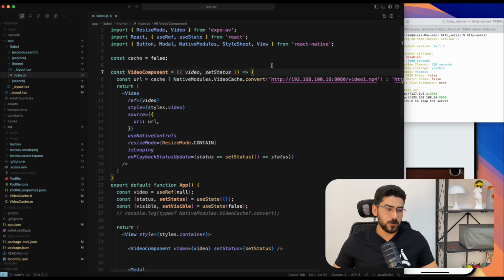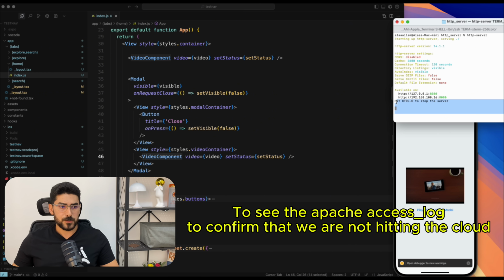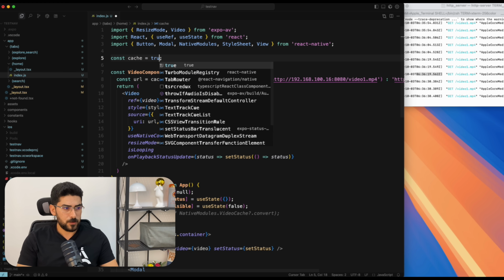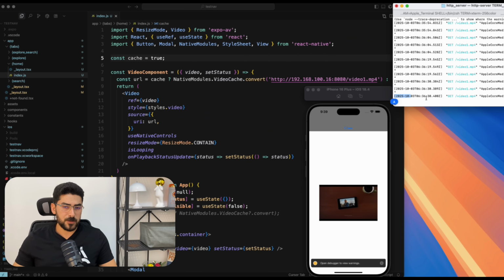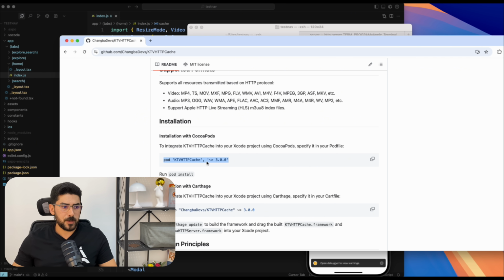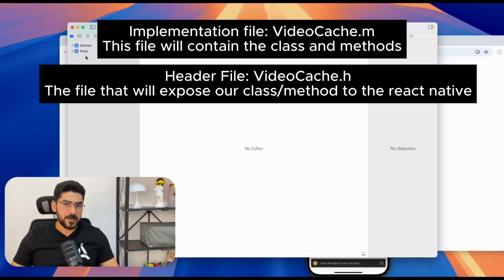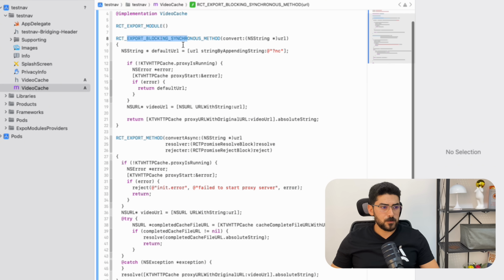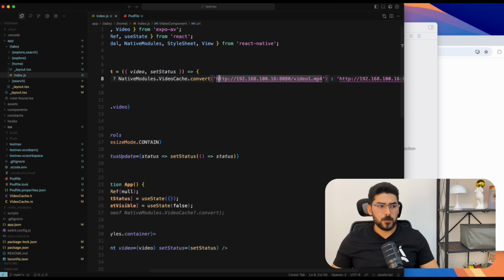React Native: Local Video Caching - Superior video experience app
I'll show you how to implement local video caching right inside your app. Instead of fetching a video from a server every single time it's needed, we'll implement a feature that will download it once and save it directly to the user's device, and if the video plays again it will be loaded from the local cache